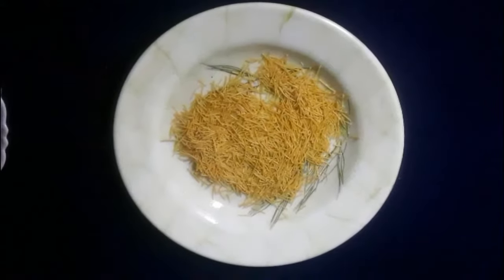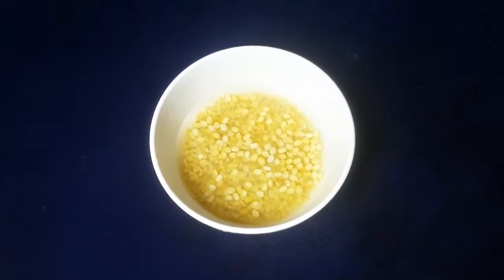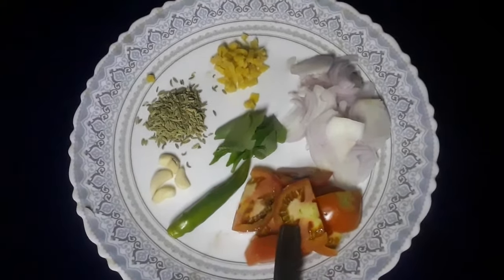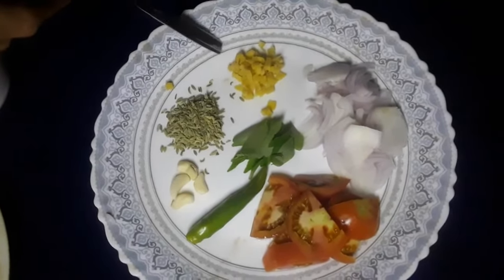Split Mung Beans Vermicelli Pasta/Dinner Recipes/Pasta Recipes /Beans Recipes/Breakfast Recipes 1222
Here the method of preparation of the Split Mung Beans Vermicelli Pasta is given
Preparation
Heat the pan and pour in 10 ml of oil. Put in the pieces of one onion and saute till they lose their pinkish color. Put in 25 gms of ginger and 25 gms of garlic and saute well. Put in the pieces of one tomato and mix well . Put in salt to taste and a quarter spoon of turmeric powder and saute and mix well. Add  100 g of split mung beans . Saute and mix well. Cook for 15 minutes in the pressure cooker . After cooking for the required time add 100g of roasted vermicelli pasta and cook for 10 minutes .  Add some curry leaves and mix.Take off the flame and serve
soup recipes,
bean recipes,
bean recipes green,
black bean recipes,
baked bean recipes,
pinto bean recipes,
rice and bean recipes,
kidney bean recipes,
white bean recipes,
navy bean recipes,
red bean recipes,
recipes with bean sprouts,
great northern bean recipes,
mung bean recipes,
green bean recipes with bacon,
bean recipes vegan,
instant pot bean recipes,
green bean recipes healthy,
recipes with red bean paste,
bean recipes vegetarian,
bean recipes healthy,
long bean recipes,
healthy black bean recipes,
best bean recipes,
easy bean recipes,
bean recipes for dinner,
broad bean recipes,
lentil and bean recipes,
quick bean recipes,
bean recipes for babies,
bean recipes bon appetit,
quick kidney bean recipes,
easy mung bean recipes,
breakfast recipes,
pasta recipes,
pasta recipes with,
pasta recipes easy,
pasta recipes homemade,
pasta recipes healthy,
pasta recipes fresh,
pasta recipes simple,
pasta recipes creamy,
pasta recipes one pot,
pasta recipes for dinner,
pasta recipes dinner,
pasta recipes by tasty,
pasta recipes tasty,
pasta recipes quick,
pasta recipes light,
pasta recipes delicious,
pasta recipes dairy free,
pasta recipes no meat,
pasta recipes for lunch,
pasta recipes lunch,
pasta in instant pot,
pasta casserole,
pasta alfredo sauce,
pasta and meatballs,
pasta and cheese,
pasta and sausage,
pasta beef,
pasta bake recipes,
pasta by food fusion,
pasta broccoli,
pasta boiling time,
pasta baby led weaning,
pasta baby,
pasta cooking,
receta de pasta ,
delicious pasta recipes,
pasta de penne,
del monte  pasta,
pasta easy recipe,
pasta easy,
pasta eating,
pasta egg recipe,
pasta egg,
asmr eating pasta,
pasta food fusion,
pasta for weight loss,
dinner recipes,